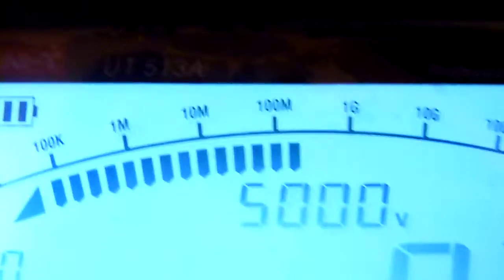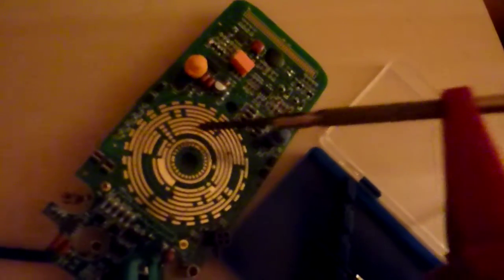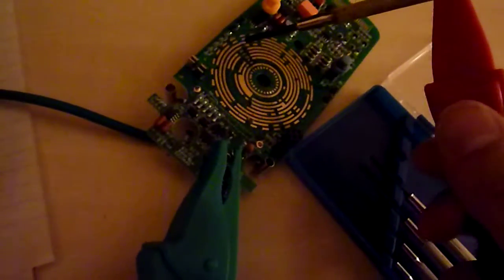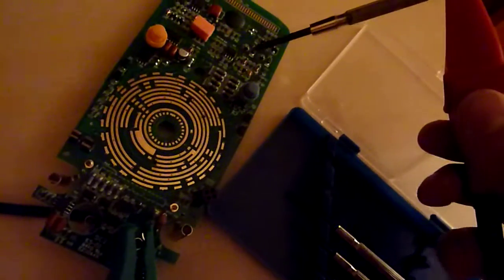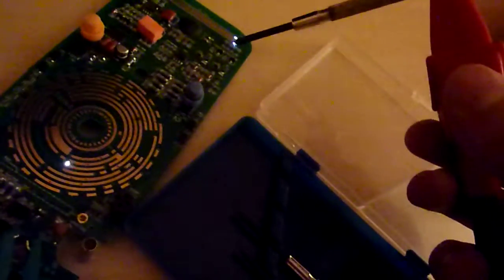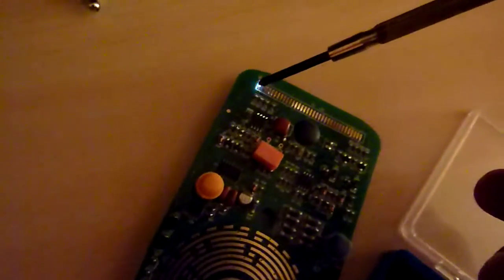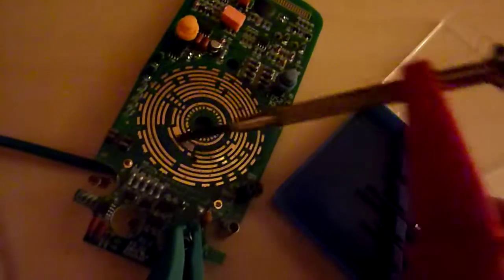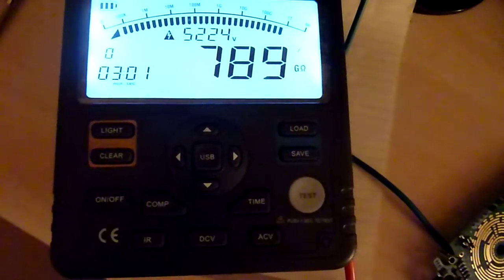UNI-T UT513A Insulation Resistance Tester - 5000V unlimited sparks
There is no doubt old UT513 was great meter. 5000V insulation resistance tester build with high quality and progressive design in mind. Well, guess what? UT513A is even better. Not only it measure the testing voltage but it is not freezing any more during sparks!